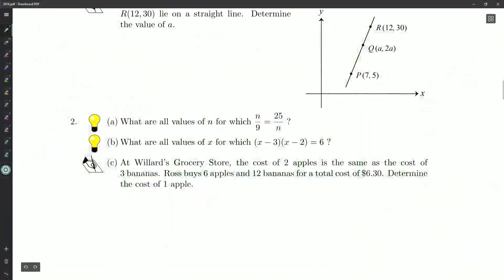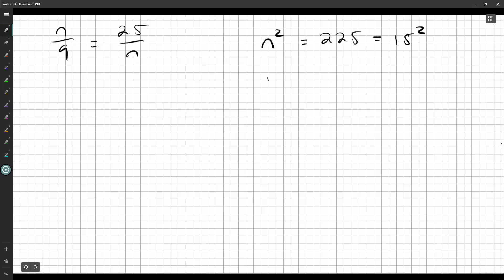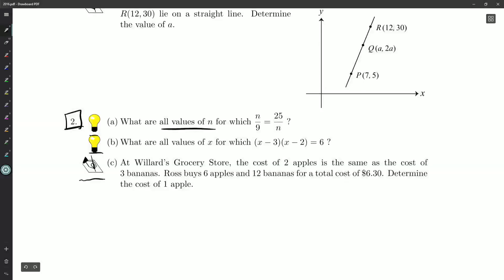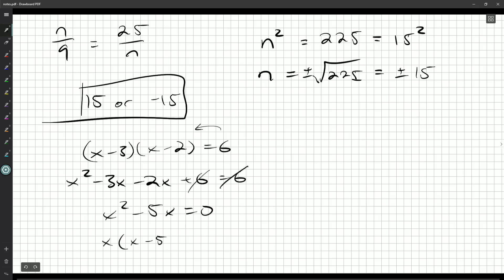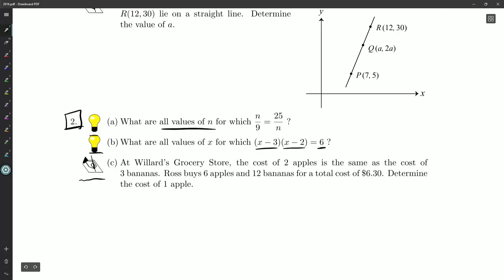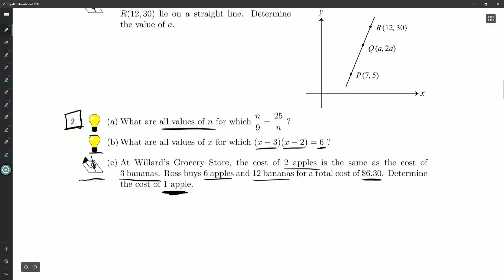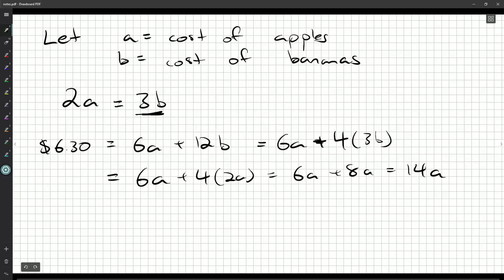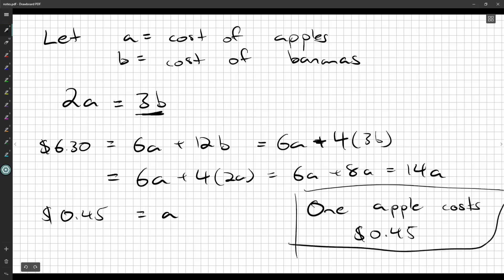Euclid 2016 2